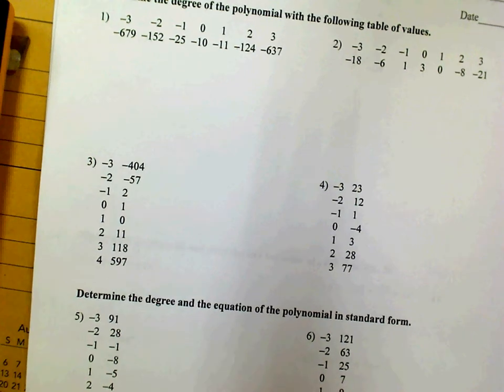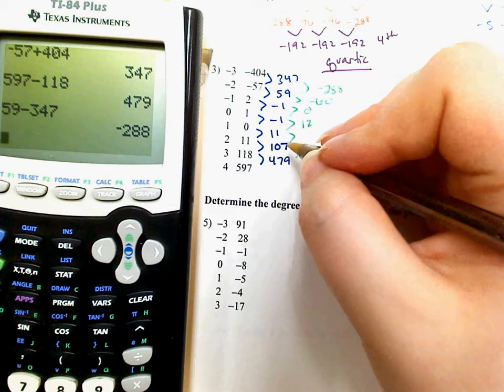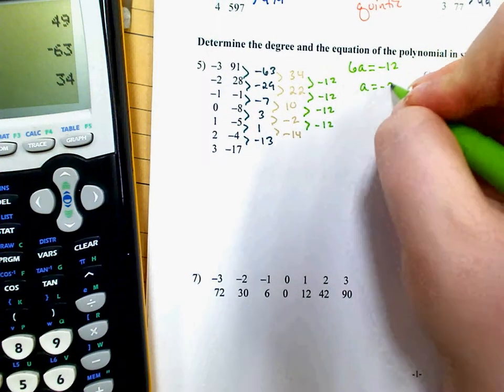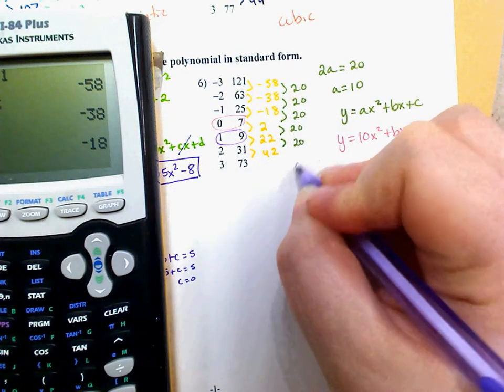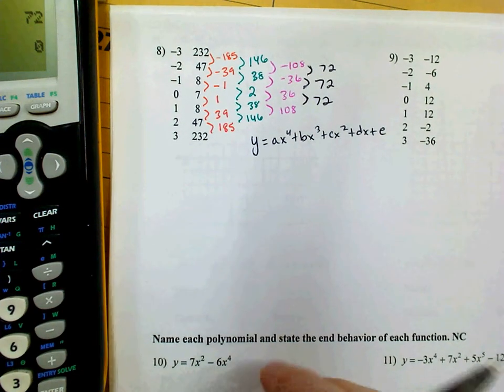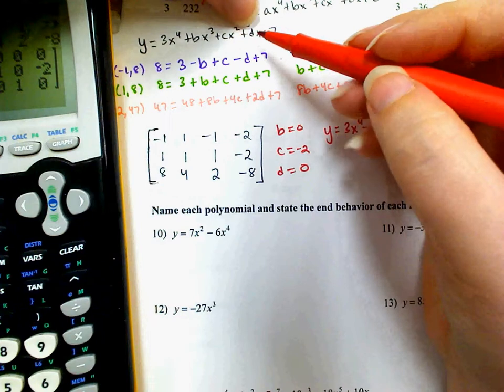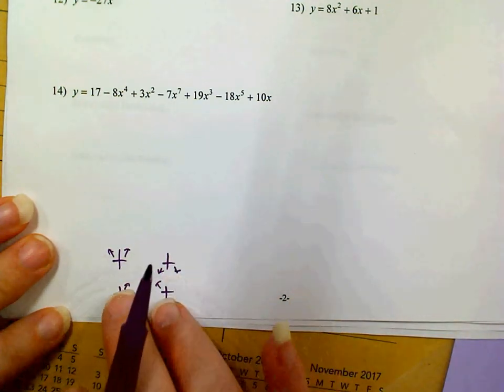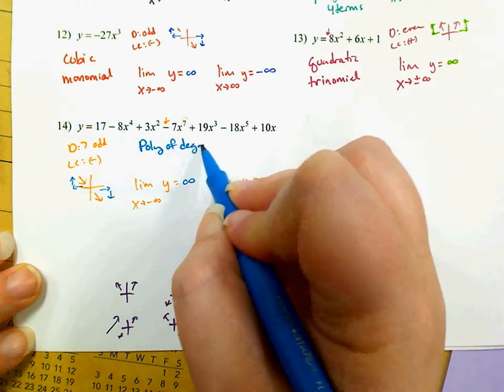4.3 - 4.7 Test Review Prob 1 - 14